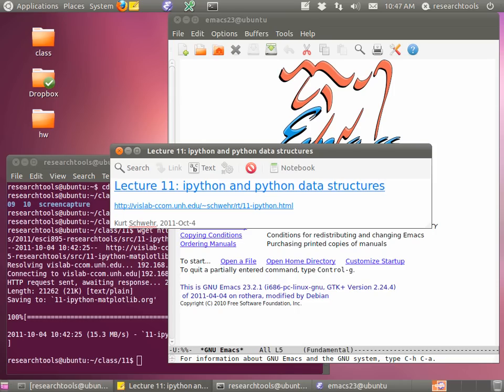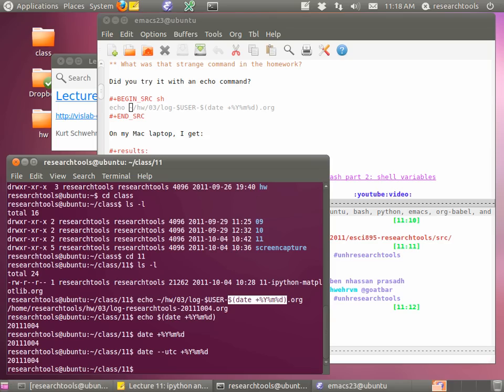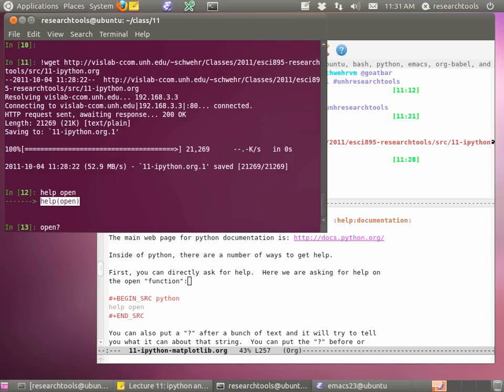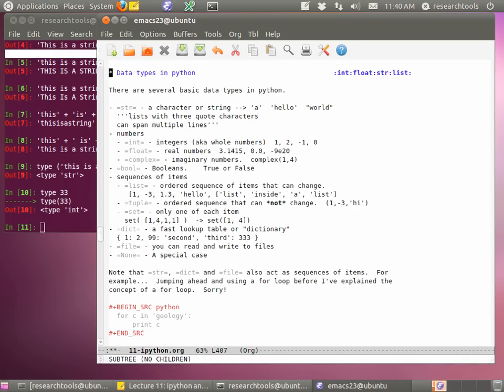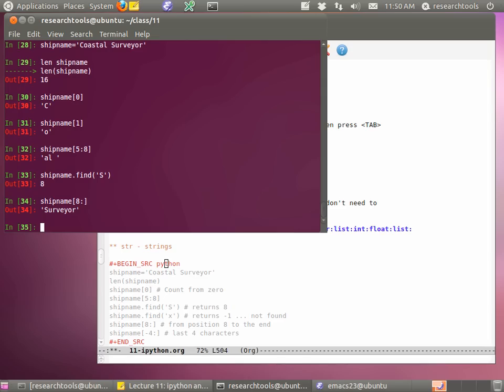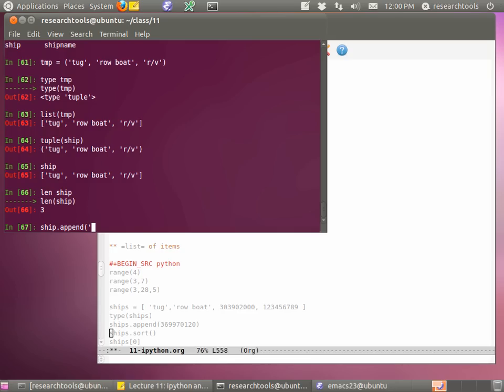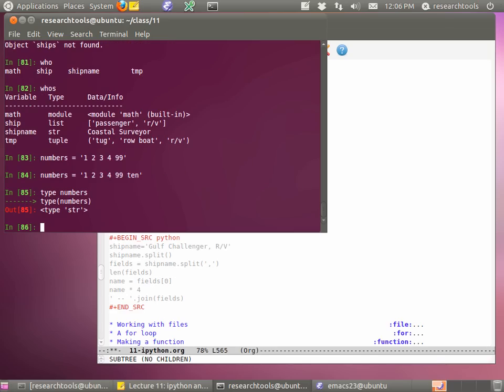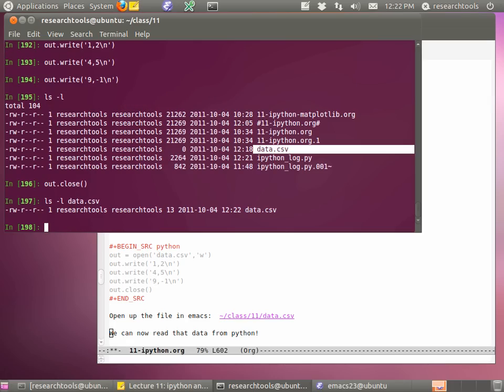RT 2011: Lecture 11 - iPython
Basics of iPython, python data types (strings, numbers, lists), and ipython sessions to a file